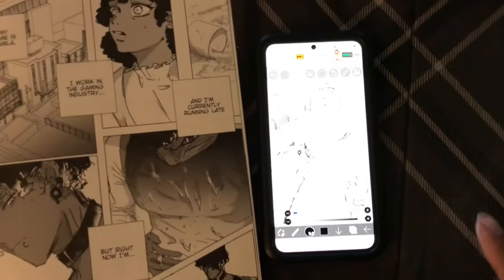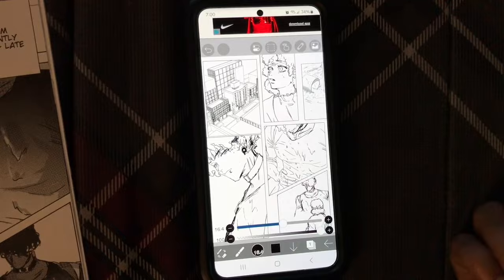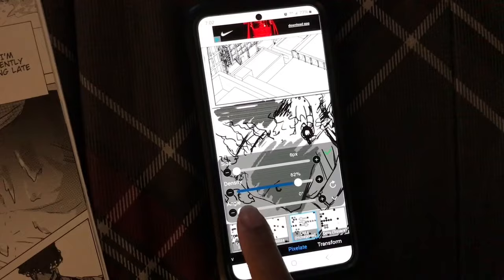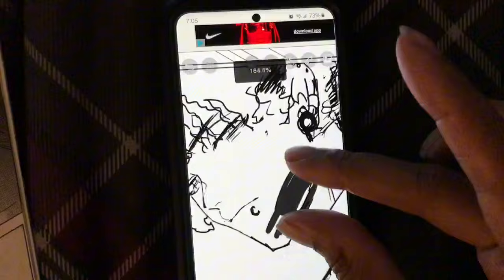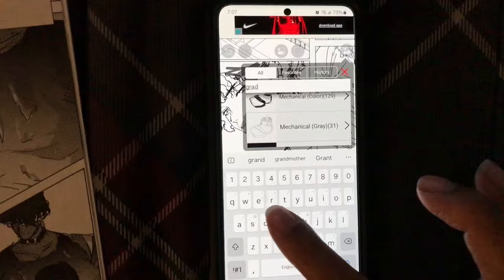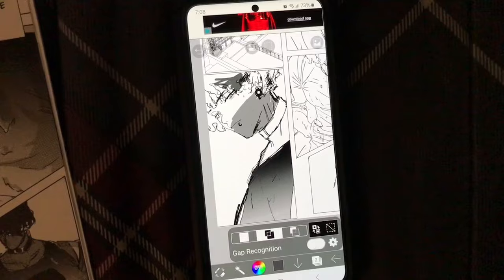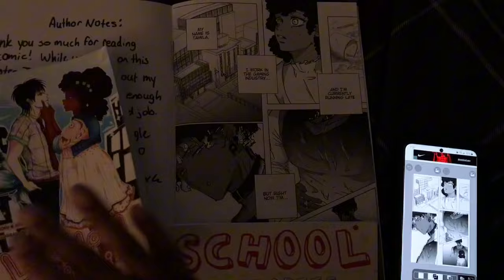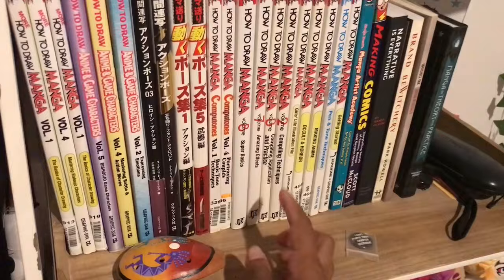How to Add SCREENTONE in Ibis paint X || Making Manga on a Smartphone!?📱🖌️